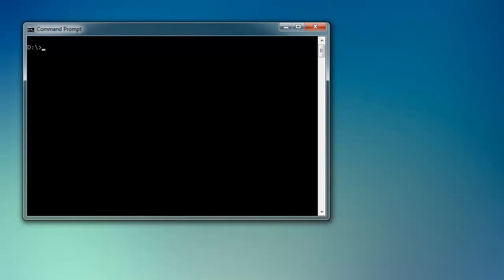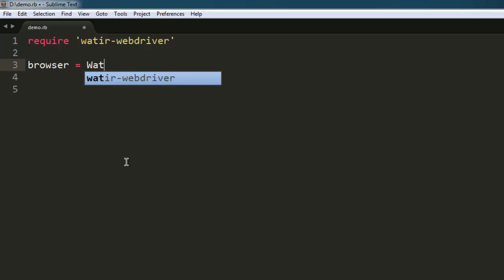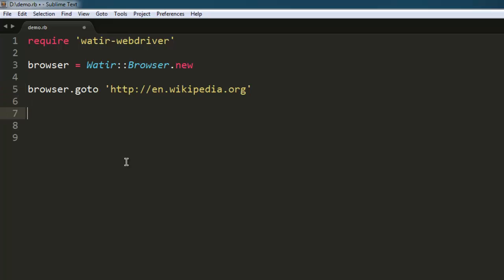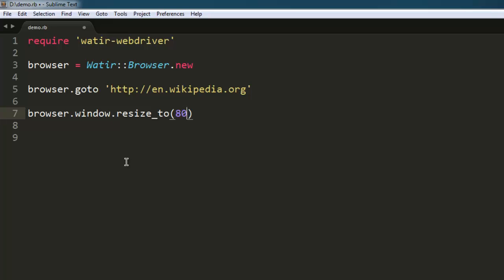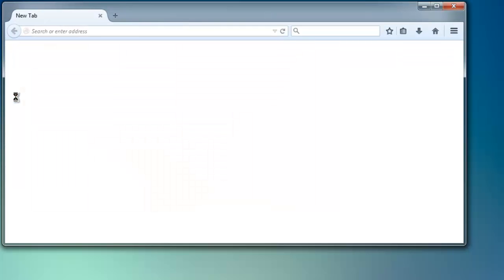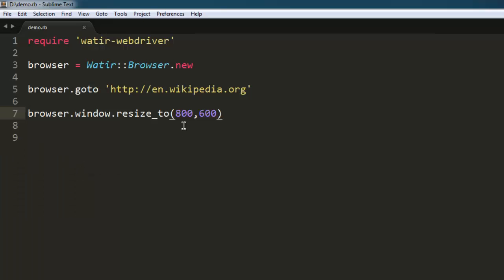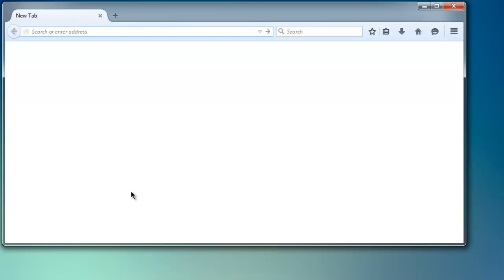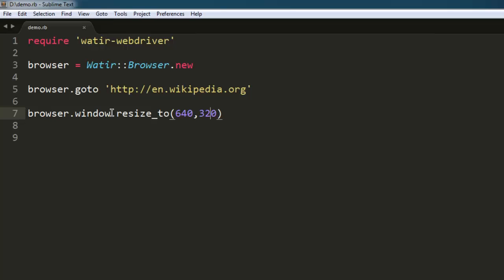Resize browser window in Watir WebDriver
Learn how to resize browser window in Watir Ruby WebDriver.